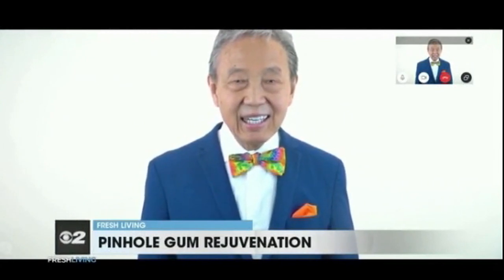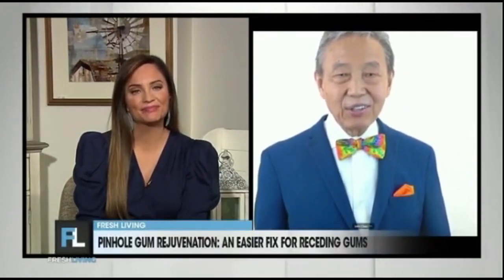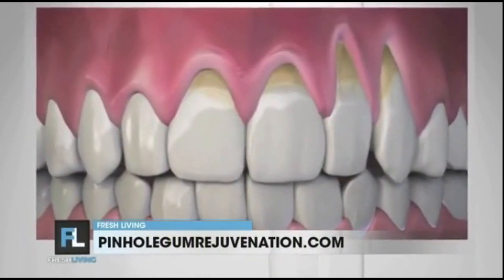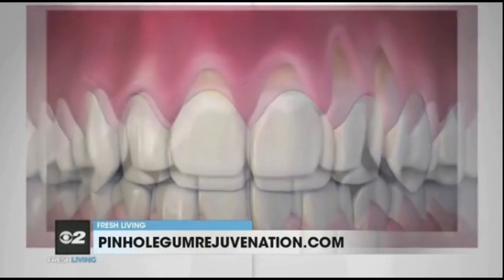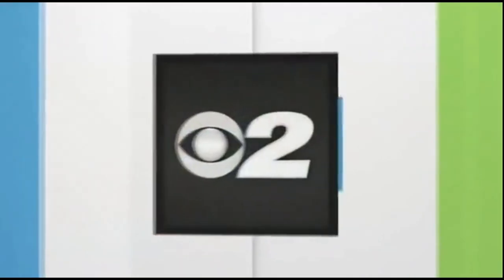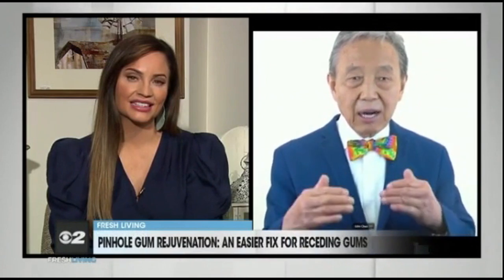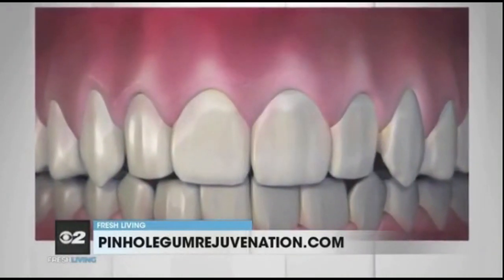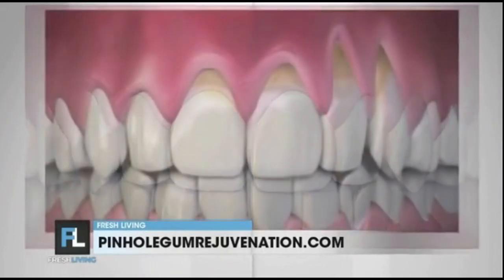Pinhole Gum Rejuvenation® - Salt Lake City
The man himself Dr. John Chao, Pinhole® Surgical Technique Inventor speaks with "CBS 2 - KUTV" in  Salt Lake City Utah to speak with "Fresh Living" about the Pinhole Surgical Technique.